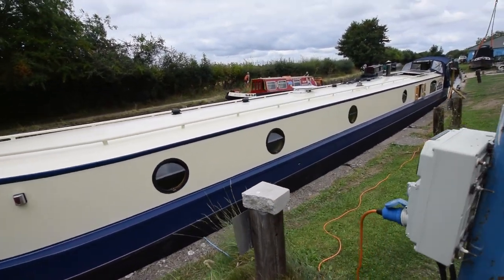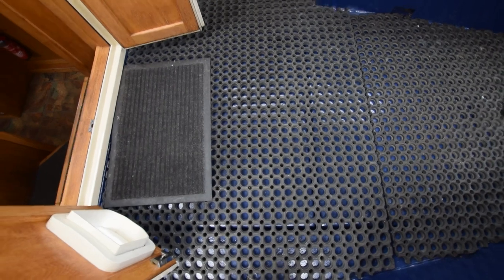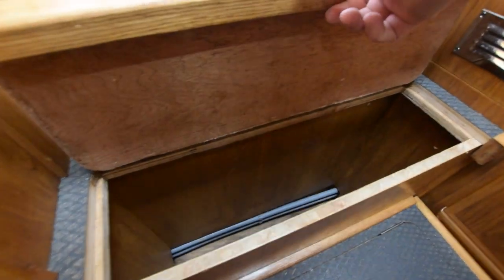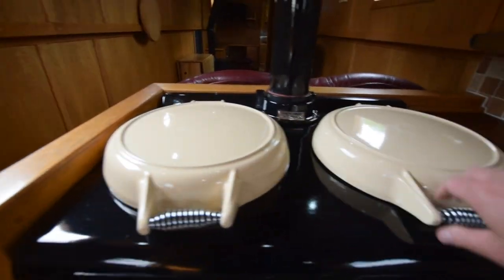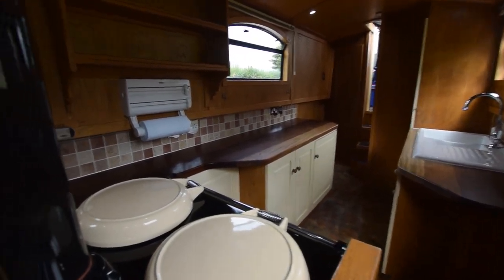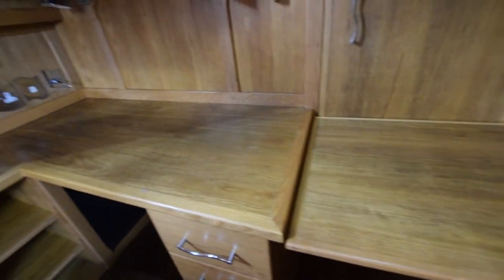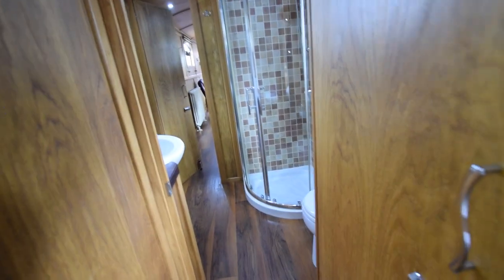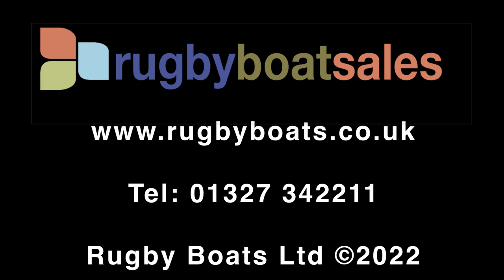SOLD - Mad Hatter, 62' Cruiser 2009 Colecraft / Russ Hubble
FOR FULL COLOUR DOWNLOADABLE BROCHURE, EXTENSIVE PHOTOS, CLEAR LAYOUT PLAN AND THE PRICE, GO